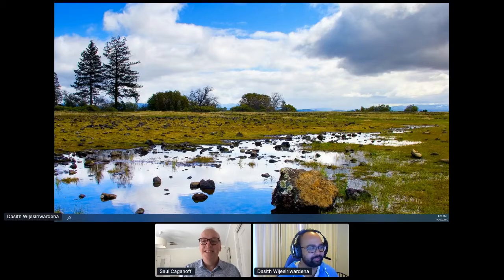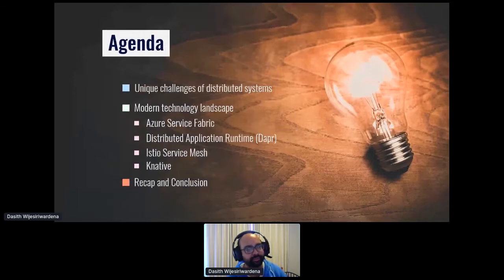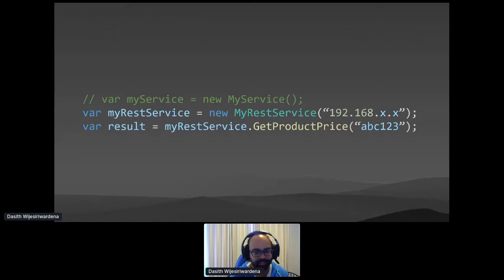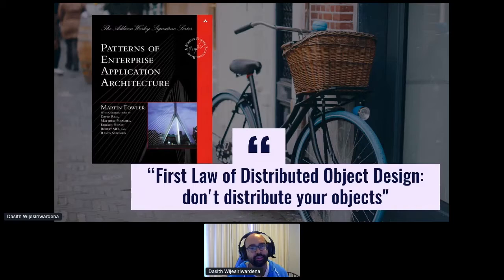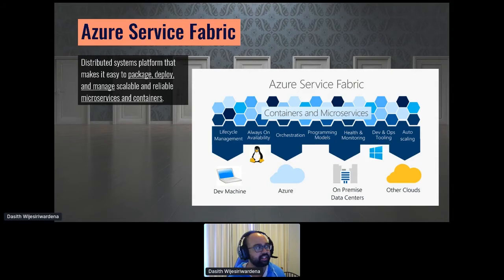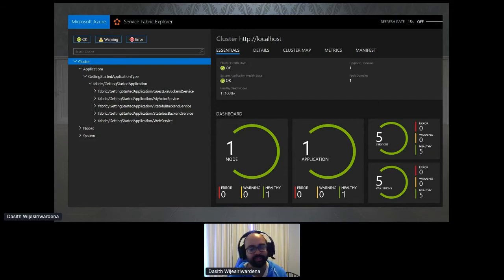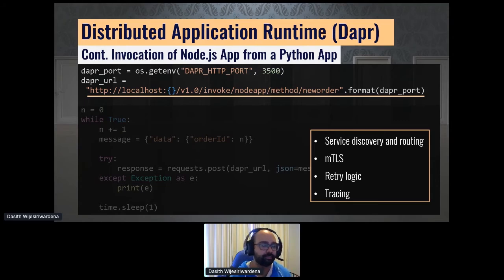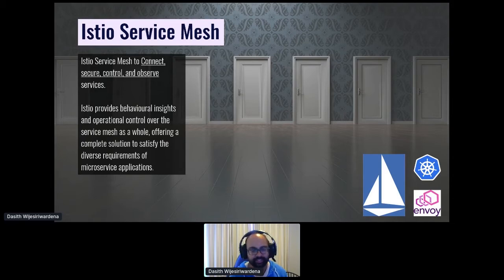Apidays LIVE Australia 2020 - Building distributed systems on the shoulders of giants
Building distributed systems on the shoulders of giants
Dasith Wijesiriwardena, Telstra Purple (Readify)